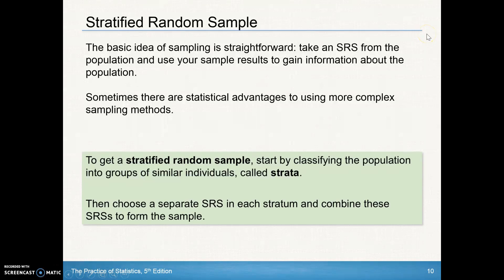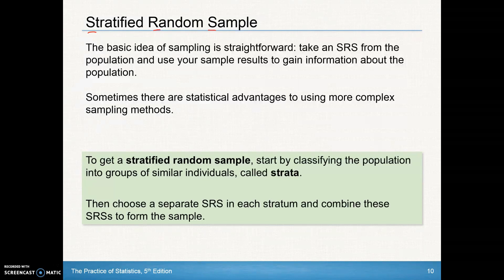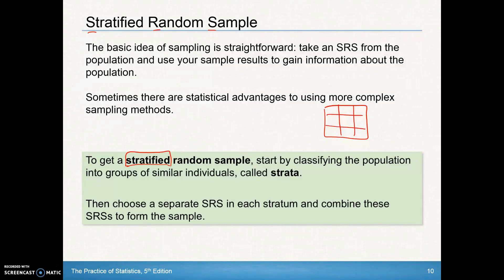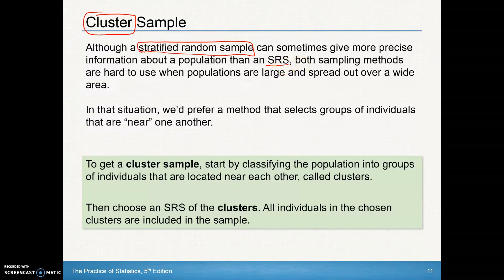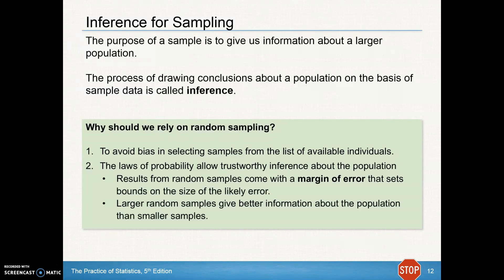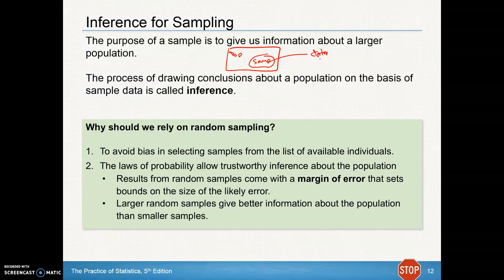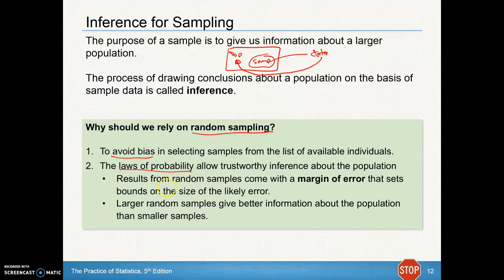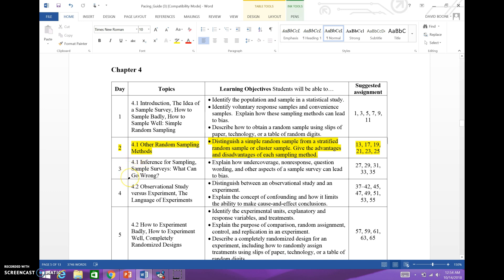AP Statistics Chapter 4.1 Day 2